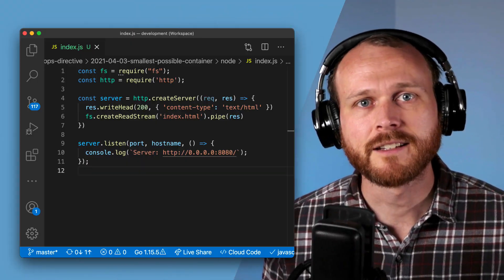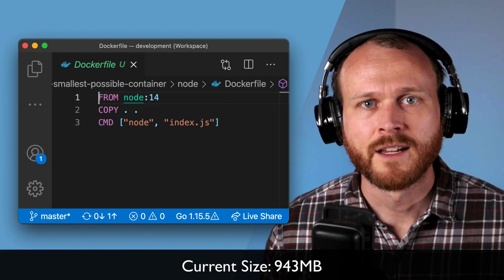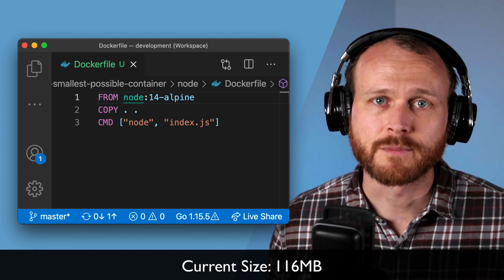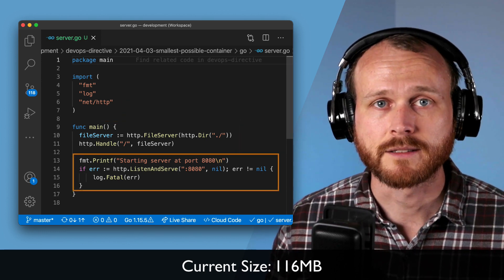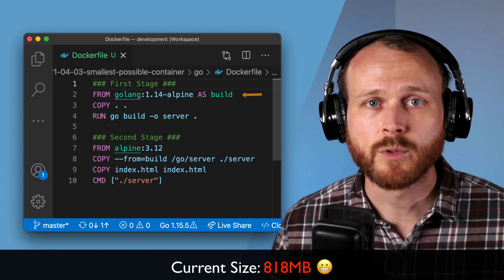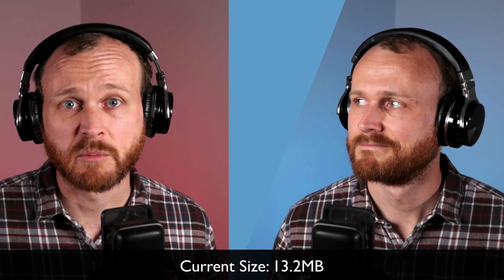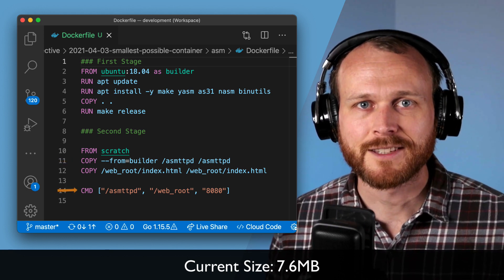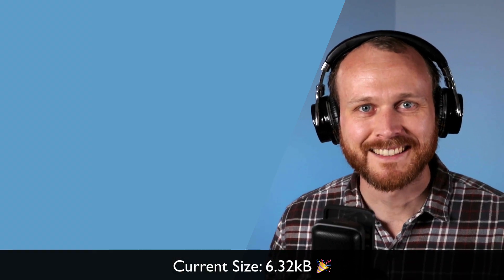TINY CONTAINER CHALLENGE: Building the World's Smallest Docker Container!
Containers are often praised as being lightweight, but can easily end up being quite large.

I am issuing a challenge to YOU to build the smallest possible container image that is still a functional web server, capable of serving the contents of a file over HTTP!

Timestamps:

00:00 - Intro
00:14 -The challenge!
00:41 - Baseline image (node.js)
01:05 - Slim base image
01:13 - Alpine base image
01:28 - Docker filesystem description
01:53 - Golang image
02:38 - Golang multi-stage
03:04 - Golang scratch image
03:56 - Assembly 😳
04:32 - Asmttpd image
05:23 - NEW WORLD RECORD 🎉😁
05:44 - Outro